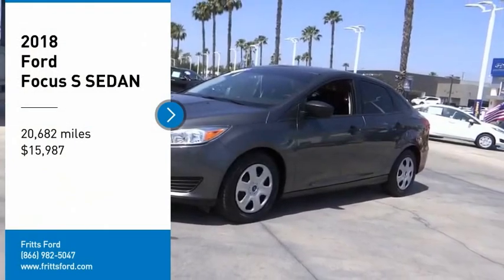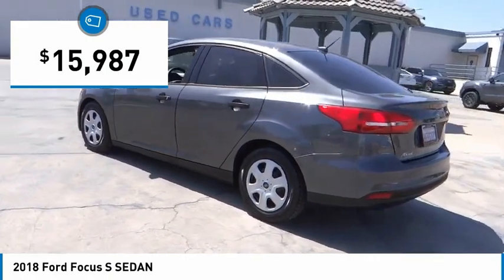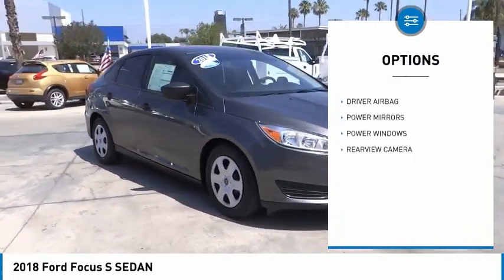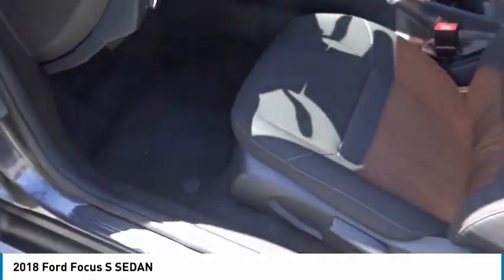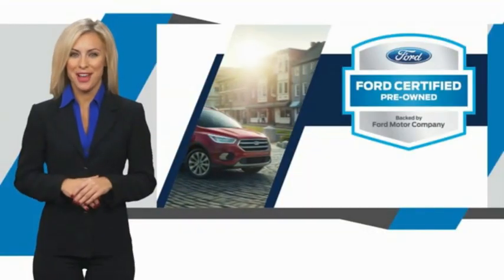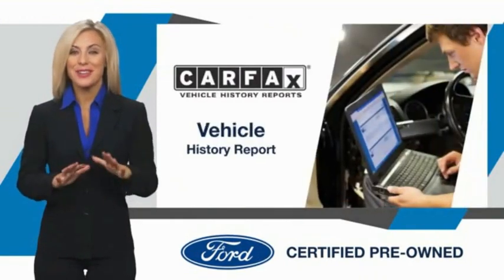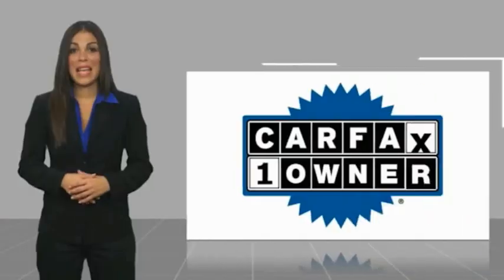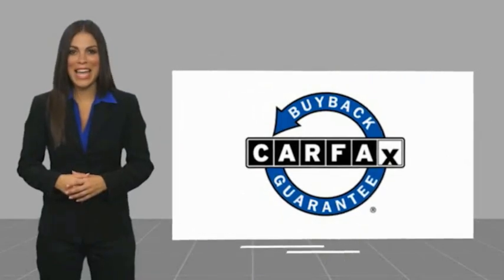2018 Ford Focus RIVERSIDE,TEMECULA,SAN BERNARDINO,MORENO VALLEY,FONTANA 10339A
2018 Ford Focus S SEDAN

Fritts Ford
8000 Auto Drive

FRITTS FORD, PROUDLY SERVING RIVERSIDE, TEMECULA, SAN BERNARDINO, MORENO VALLEY, FONTANA, AND SURROUNDING CALIFORNIA LOCATIONS. THIS OXFORD WHITE 2018 Ford FOCUS IS EQUIPPED WITH A ENGINE; 2.0L I-4 GDI TI-VCT, AUTOMATIC TRANSMISSION, AND RECEIVES AN ESTIMATED 25 City/34 Hwy MPG. 2018 Ford FOCUS S SEDAN Ready to take home today!. Certified. Clean CARFAX. CARFAX One-Owner. Magnetic Metallic FWD 6-Speed Automatic with Powershift 2.0L I4 DGI Ti-VCT 26/38 City/Highway MPG 26/38 City/Highway MPG Odometer is 16367 miles below market average! Ford Gold Certified Details: * Limited Warranty: 12 Month/12,000 Mile (whichever comes first) after new car warranty expires or from certified purchase date * Vehicle History * Powertrain Limited Warranty: 84 Month/100,000 Mile (whichever comes first) from original in-service date * Warranty Deductible: $100 * and 22,000 FordPass Rewards Points to use toward first two maintenance visits * Transferable Warranty * Roadside Assistance * 172 Point Inspection Call Internet for the best price at . Fritts Ford, New & Used Ford Dealer Serving Riverside, Corona, San Bernardino, Moreno Valley and Fontana, Invites You to Become a Ford Savant. People wishing to upgrade to a new 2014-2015 Ford Fusion, Focus, F-150, Explorer or Escape are invited to visit our showroom and take a test drive today. When it comes to our pre-owned car inventory at Fritts Ford, we go the extra mile in making sure that each and every model that gets slated for sale undergoes a thorough inspection first. Stock #: 10339A | VIN: 1FADP3E21JL230628 | 2018 Ford Focus S Sedan Fritts Ford